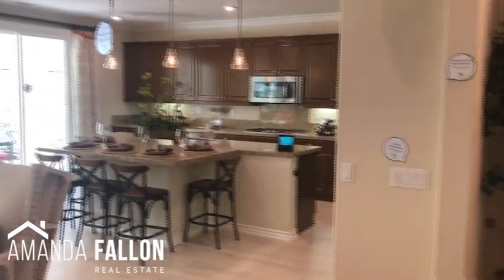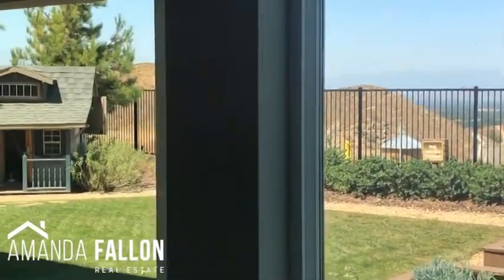NEW HOMES AT CITRUS HEIGHTS IN RIVERSIDE, CA.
Floral Ridge and Orchard are two beautiful communities by Lennar at Citrus Heights in Riverside.  These prestigious communities have many amenities, including hiking trails and eight parks and outdoor exercise equipment!  Living in the Citrus Heights neighborhood puts you close to great shopping, dining and entertainment.  It is also just minutes from the 91 FWY.

REMEMBER, DO NOT VISIT CITRUS HEIGHTS or any other new construction communities without having your real estate agent join you!  The builder will deny you agency representation if your agent is not present with you at the time of your first visit.  That means you'll have no real estate agent to navigate you through the process or negotiate on your behalf where possible.  So call your real estate agent (me)!  =)

Part of my role as your new construction specialist is to compare and contrast ALL of the local new home communities that may be of interest to you, including:
1) All of the local new home communities, their price points, & features.
2) Weigh the taxes, monthly HOA fee and amenities of each community & floorplan.
3) Calculate your monthly payment when compared to a traditional resale home purchase, so that you will have all of the information before deciding if new construction builds or resale homes are the best fit for you and your family!

Purchasing new construction home is a different process than purchasing a resale home.

Do you have a home to sell?

Amanda Fallon is your RE/MAX Partners REALTOR proudly serving Orange & Riverside Counties.

Corona Realtor serving the cities of: Chino, Chino Hills, Corona, Eastvale, Jurupa Valley, Lake Elsinore, Menifee, Mira Loma, Ontario, Rancho Cucamonga, Riverside, Upland